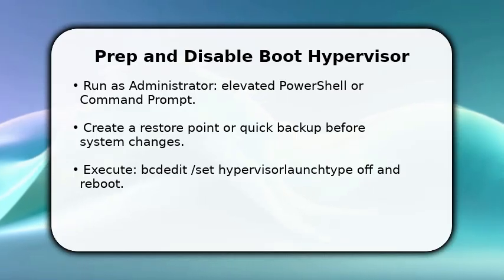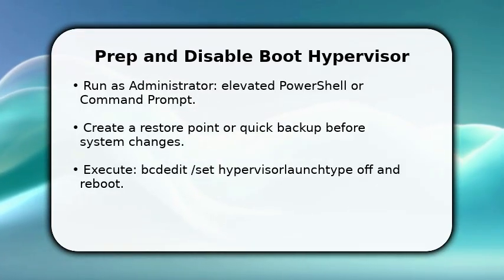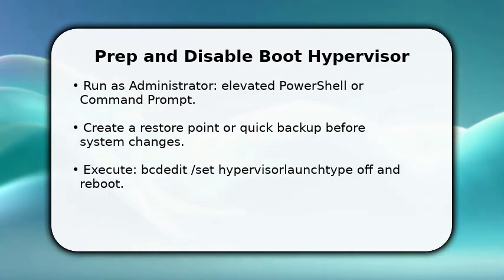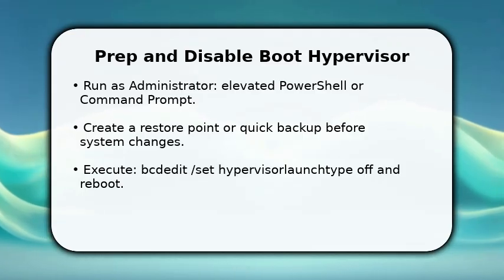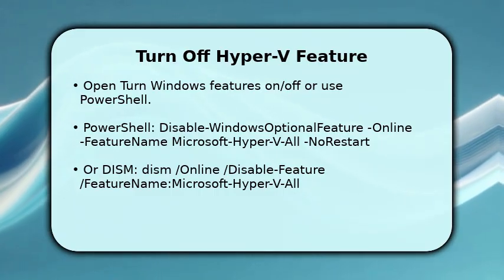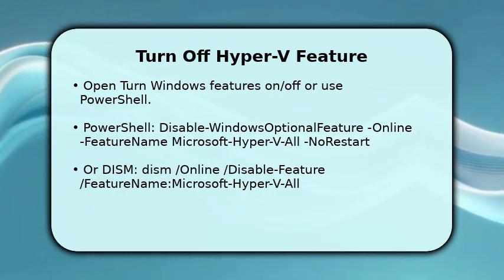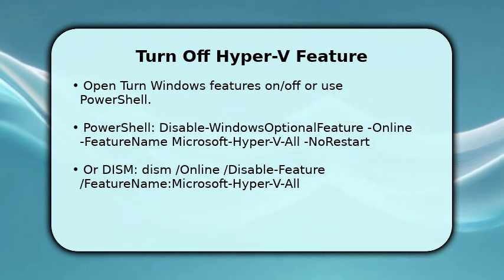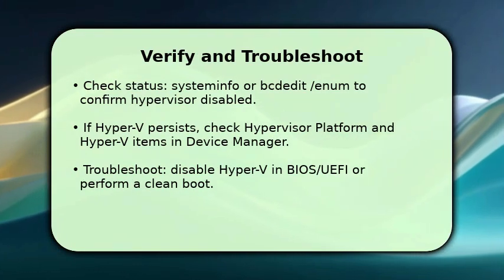How to Off Hyper V in Windows 10 - Full Guide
How to Off Hyper V in Windows 10 - Full Guide | 🔒 Surfshark VPN Deal — Stay private and secure. $1.99/mo + 3 Months Free ▸

Discover the step-by-step process to disable Hyper-V on Windows 10, enhancing your system's performance and compatibility with virtualization software. This comprehensive guide covers all necessary actions for both beginners and advanced users.

Hyper-V, disable Hyper-V in Windows 10, turn off hypervisor, Windows System Configuration, virtual machine management, optimize system performance, compatibility with virtualization software